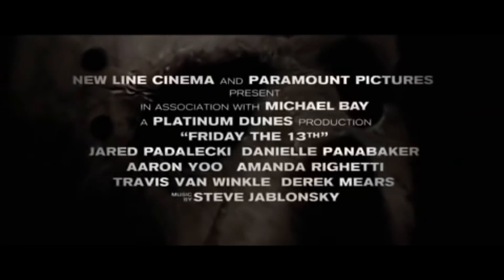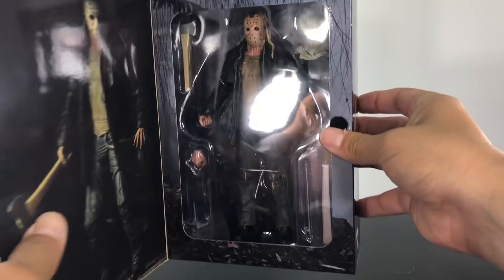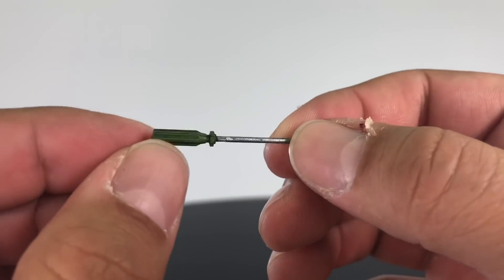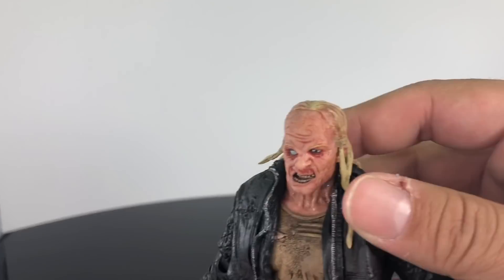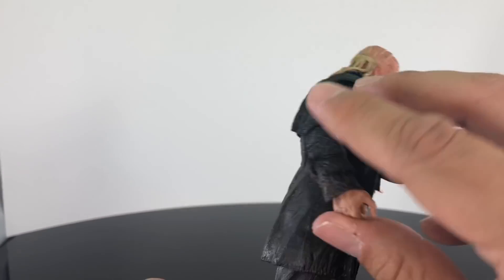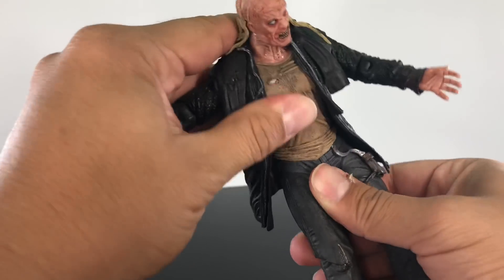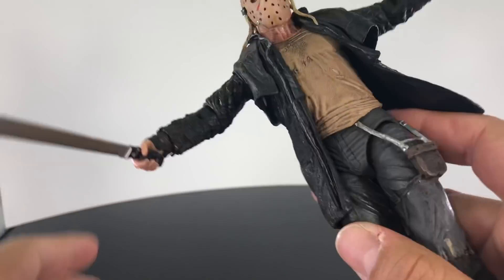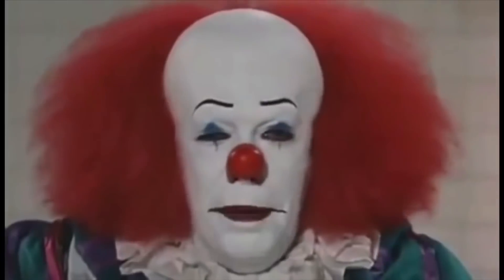NECA TOYS FRIDAY THE 13th (2009) Ultimate Jason Voorhees review